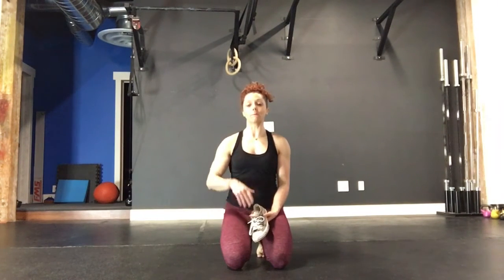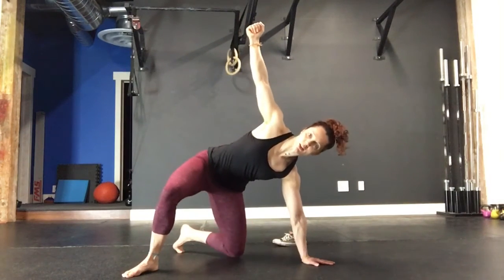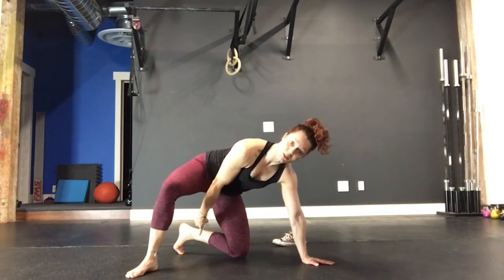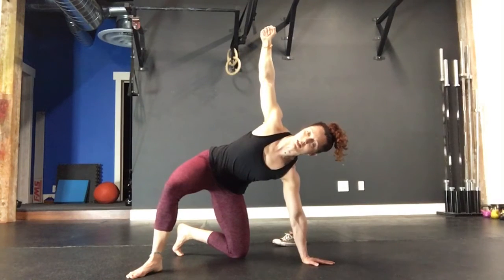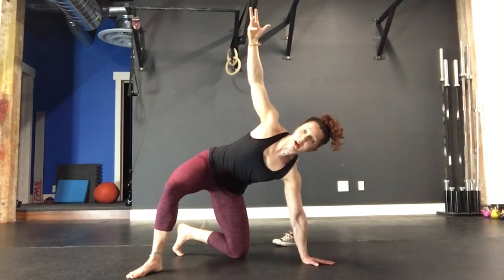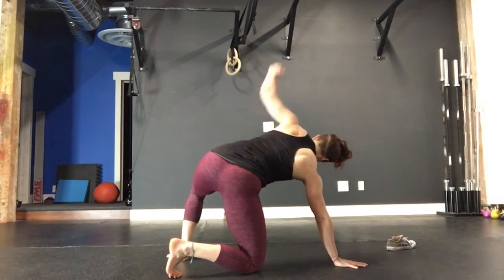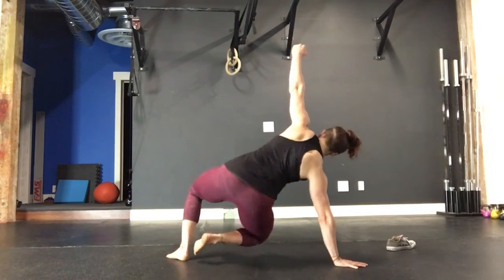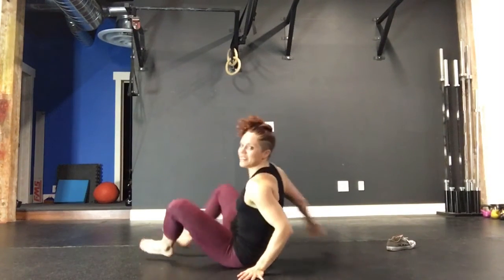Turkish Get Up ~ Leg sweep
THIS move is all about your hips! It is a hip hinge and the knee follows and falls into place. Goal is the maintain a neutral spine. Enjoy!

To get more healthy freebies sign up for my VIP list

WANT TO LIVE BEYOND YOUR WILDEST DREAMS ?
Download your copy of Anna's Book Spark Your Youth: A 21-Day Fitspirational to give you hope and power to believe.